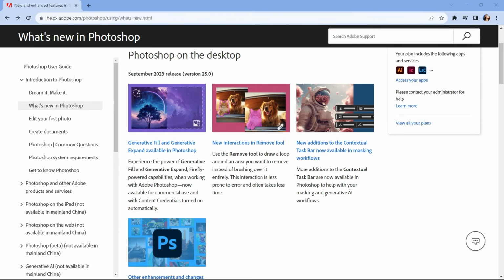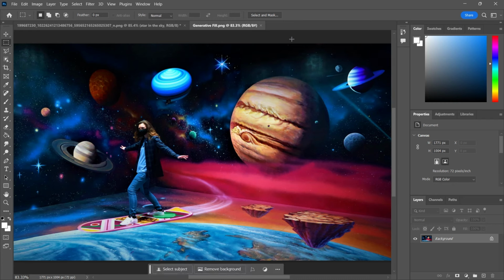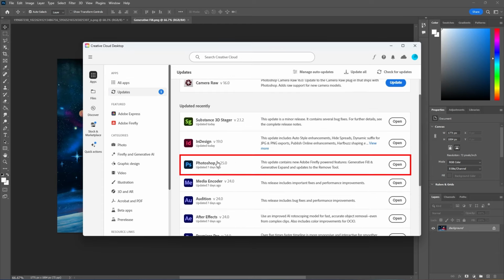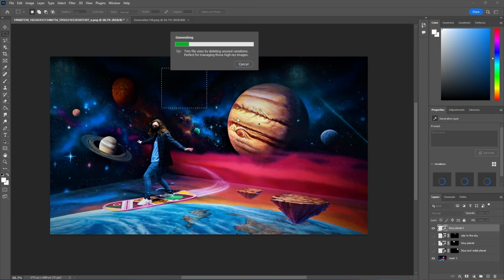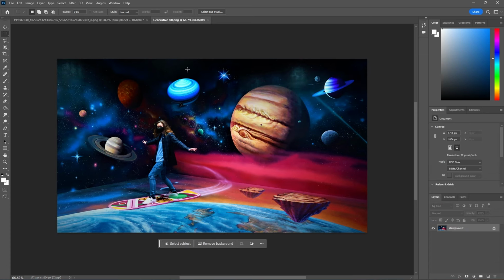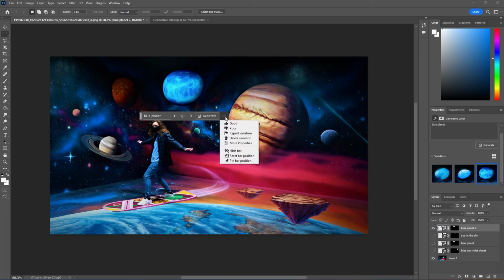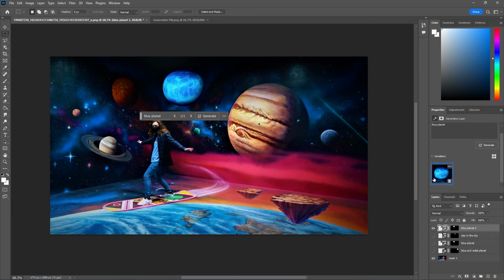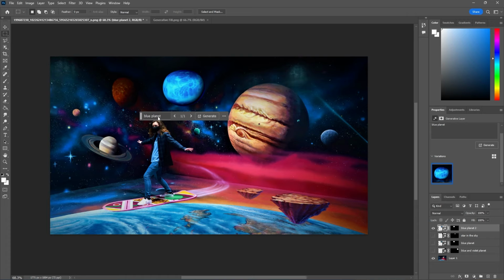How to use Generative Fill with Adobe Photoshop (Adobe Generative AI)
This video shows how to use the Generative Fill feature